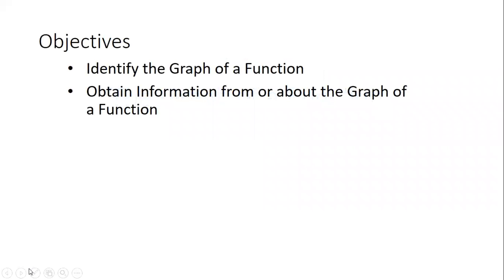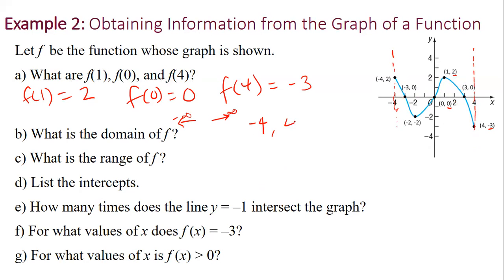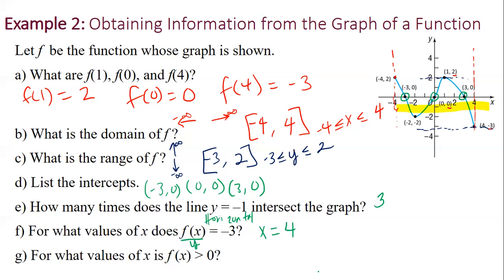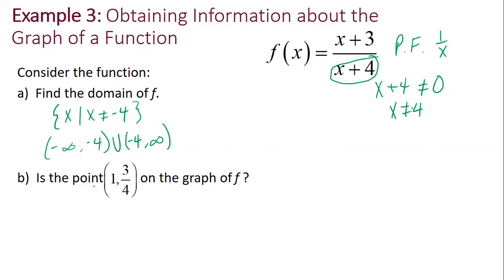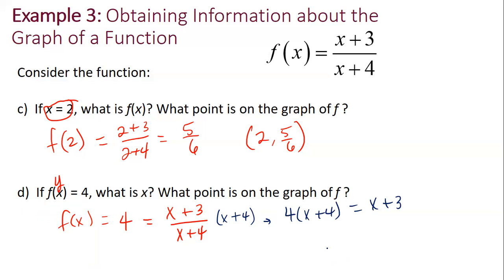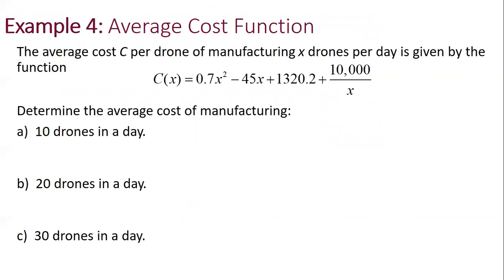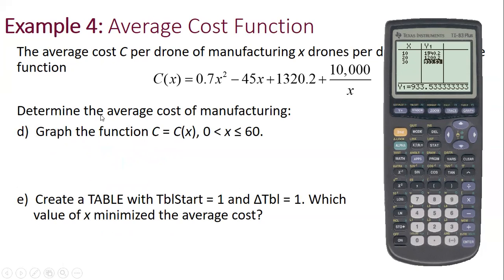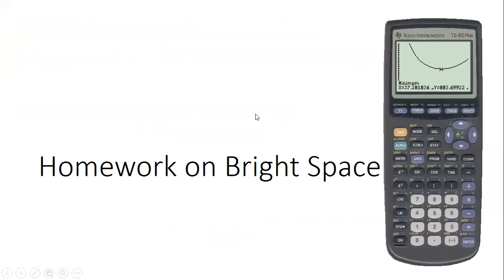3.2 Graphs of Functions